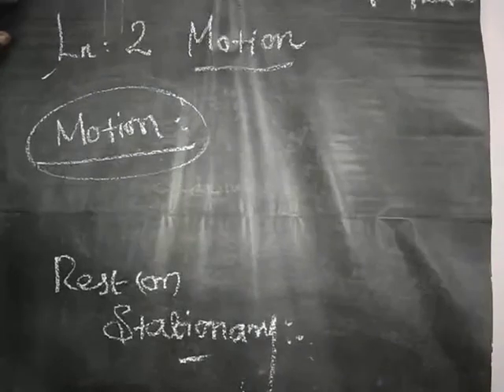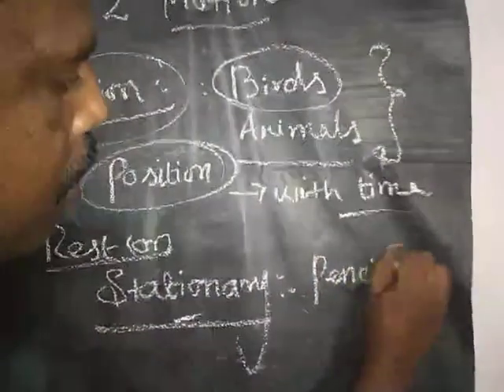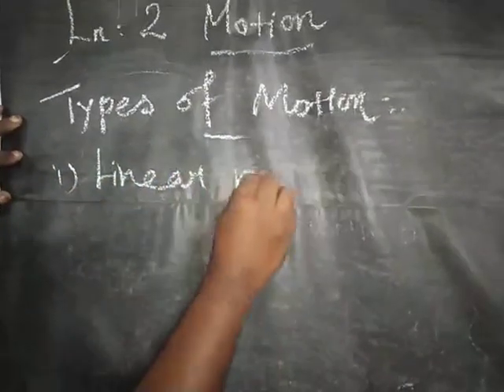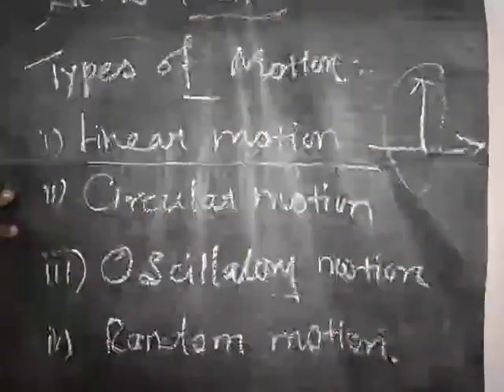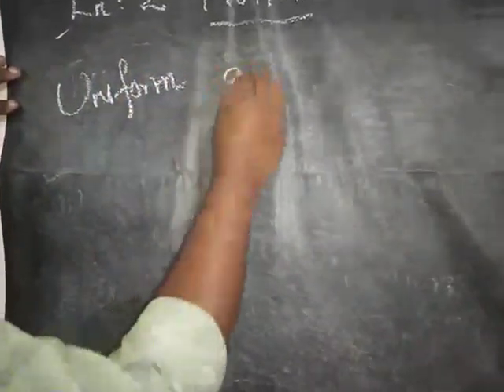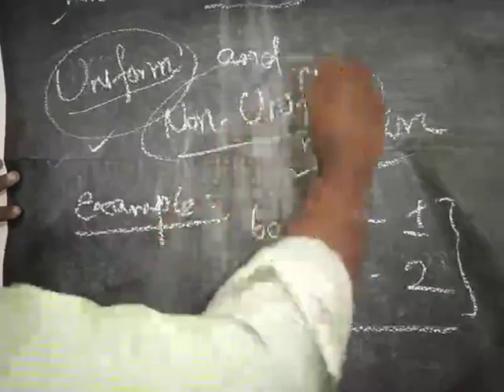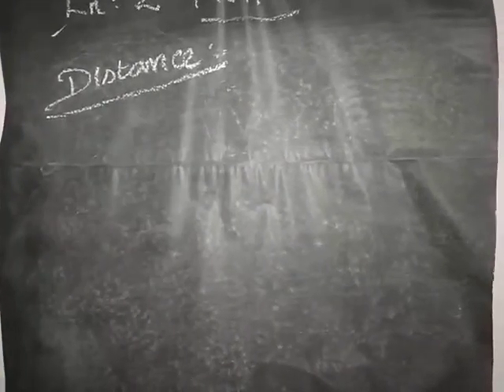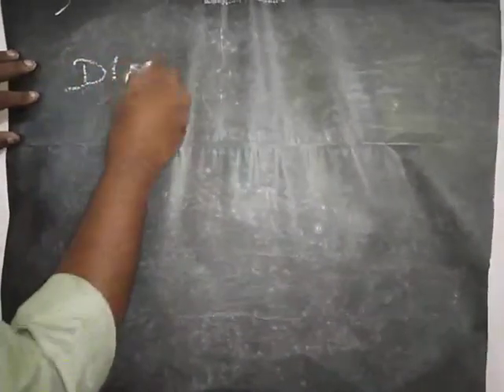Physical Science IX STD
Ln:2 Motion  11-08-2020